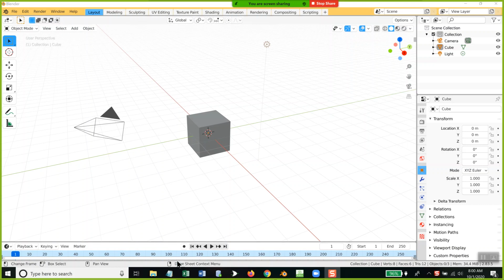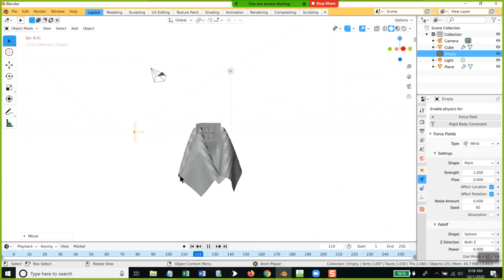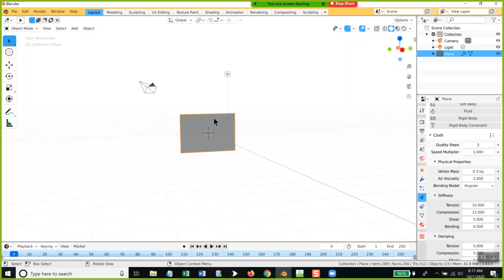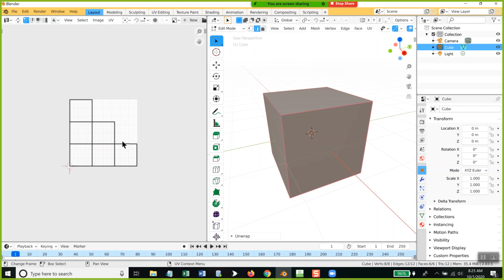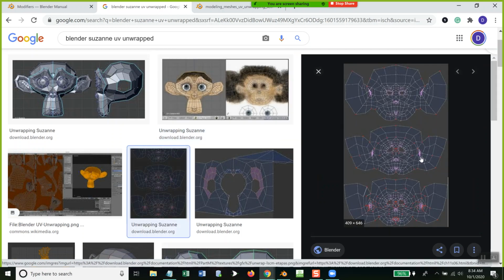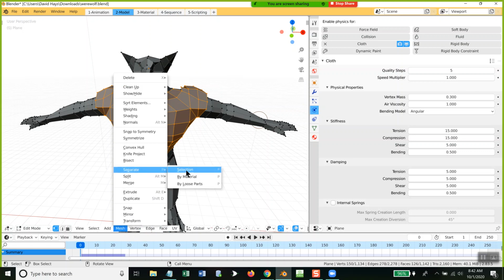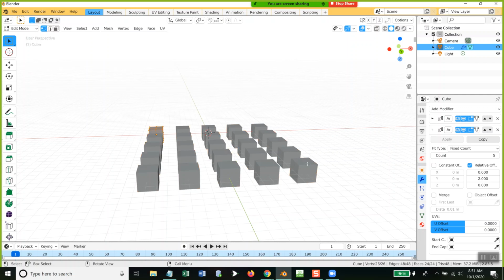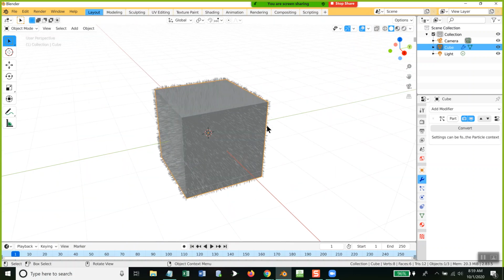3D Computer Animation - Class Session - 10/01/2020